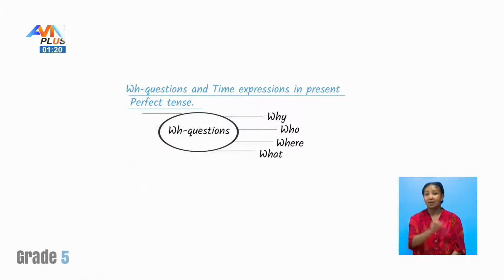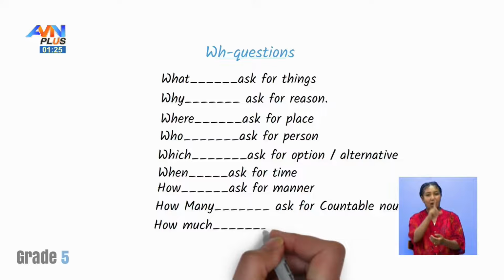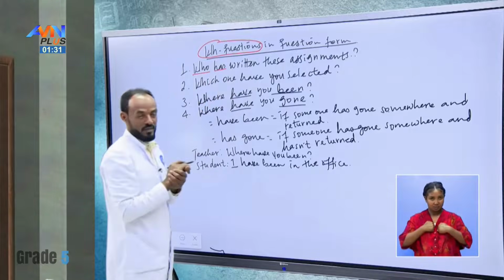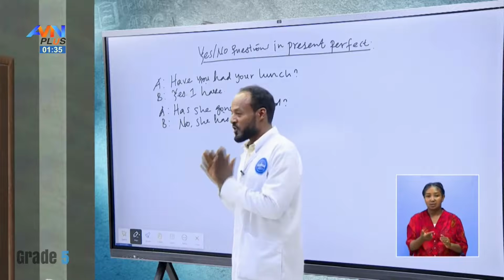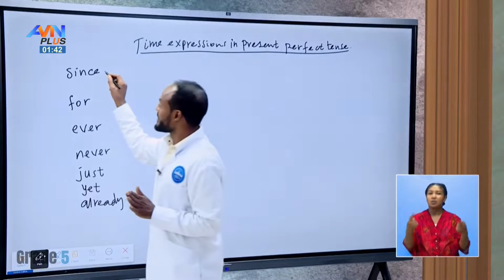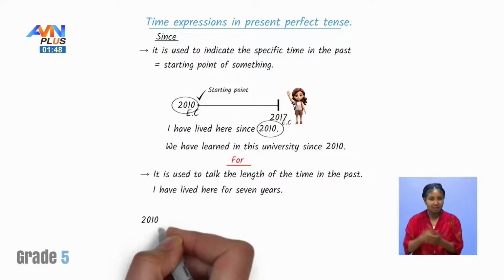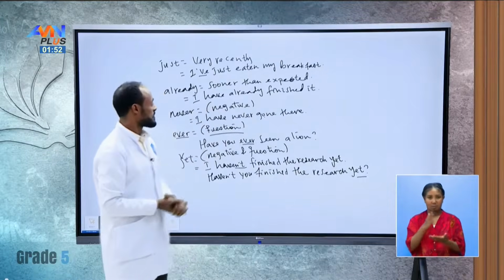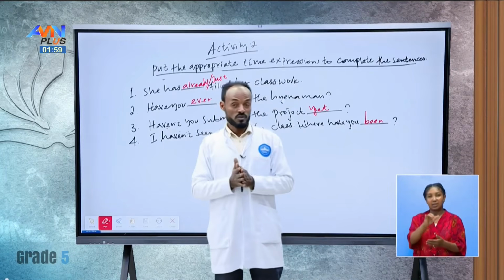English Grade 5